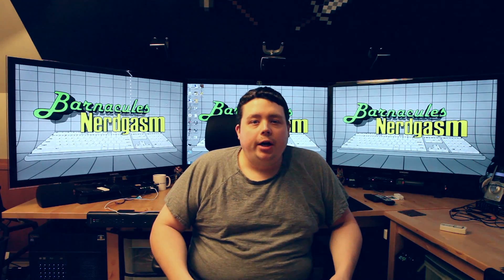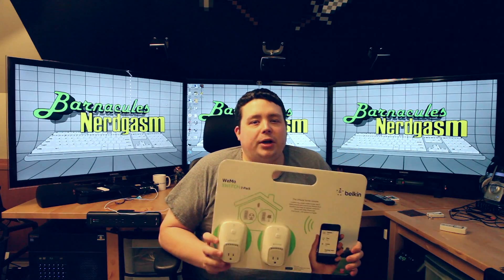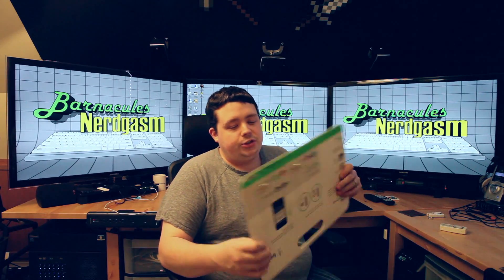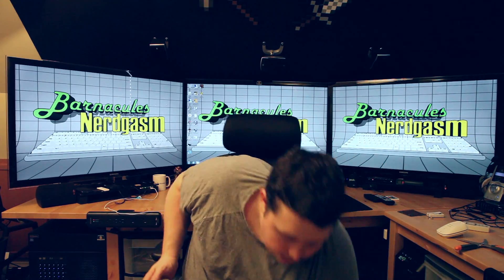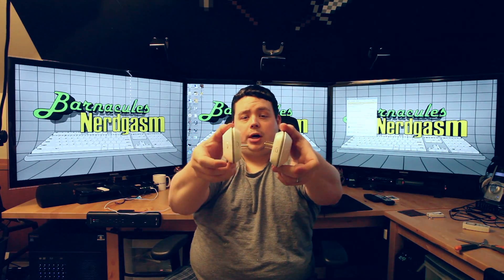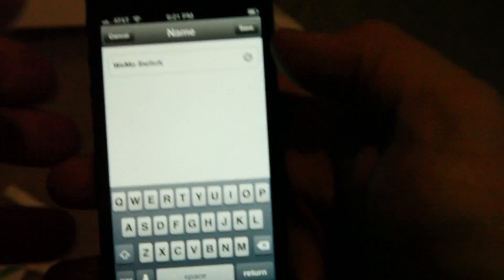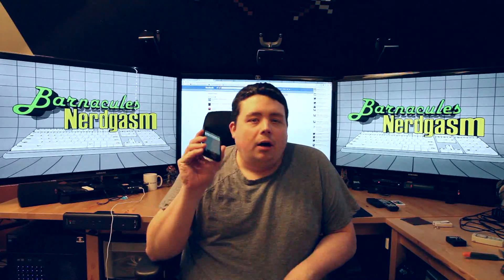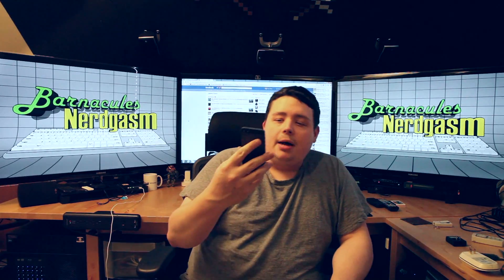Pulling out my WeMo - Belkin WeMo Switch 2-Pack - Home Automation X10 Alternative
Did you know I've made over 800+ other videos on YouTube?
My friend got me a pair of WeMo Switches for my birthday. These small devices plugin to any outlet and provide 802.11 WiFi access to turn devices on and off. They are very easy to configure and control from your iOS device (iPad/iPhone). My plan is to write software for the PC that can interact with the switches and turn my cable modem on and off when it gets stuck or hung. The devices also interface with a service called IFTTT to provide automation based on events occurring online.

Did I turn it off? I must have turned it off. Did I go back in the bathroom after grabbing my coffee? There is no way I would forget that. Oh, forget it I gotta go back and check.
This friends, is what we like to call 'The Curling Iron Dilemma', it is what the wife of Whutsiznaim of the Uber Review goes through everytime she leave the house. You think you might have turned it off and you probably did, but if not you could end up like Melissa Frame of Main Frame Review and come home to a burnt hole in your carpet.
There is a simple solution to 'The Curling Iron Dilemma' also known as the Belkin WeMo. By plugging in your curling iron into the Belkin WeMo you can bypass all of the worry, anxiety, and eventual turn-arounds that have made you late for work on numerous occasions. The WeMo can be switched on and off using the free app downloaded to your iPhone. With the control at your fingertips there is no need to fear the curling iron, oh and by the way, your hair looks fabulous! This show is an independent production of Jerry Berg (aka Barnacules). Opinions are my own and do not necessarily reflect the opinions of my employer, friends, or any companies mentioned in the show.

18Su2PV63BabMZWwYEhgXC8obK1XBVveCp